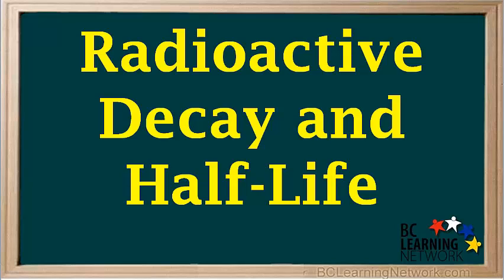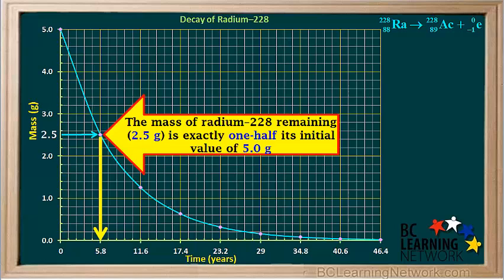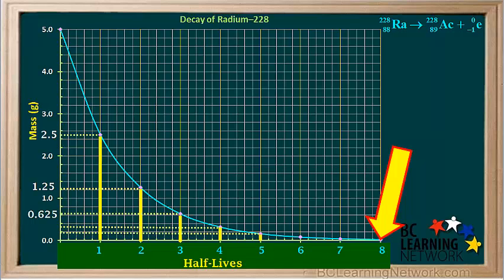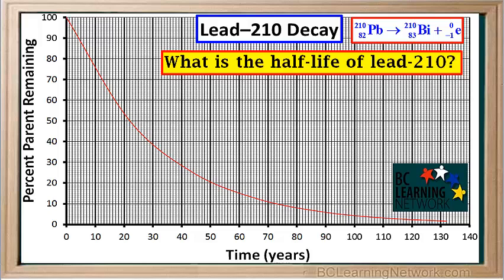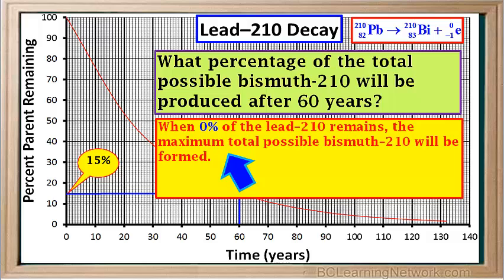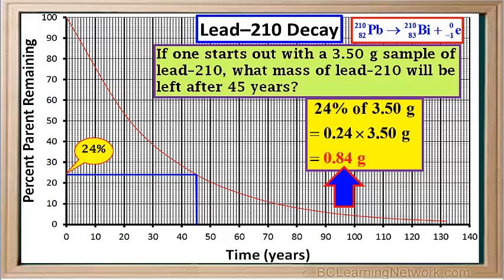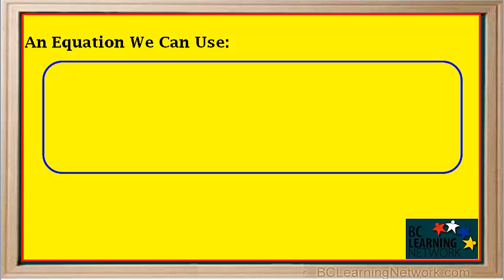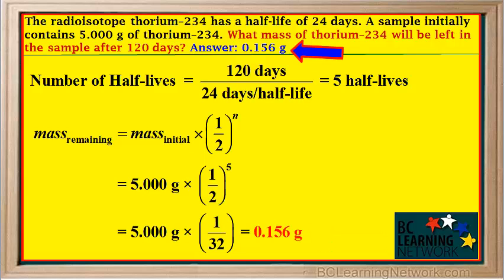WCLN - Radioactive Decay and Half-Life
Radioactive Decay and Half-Life